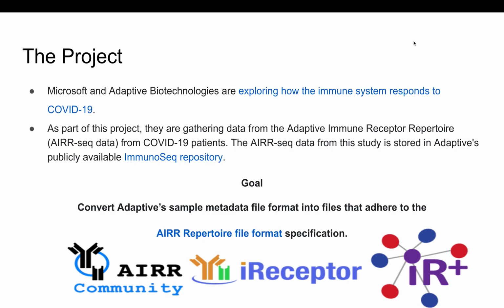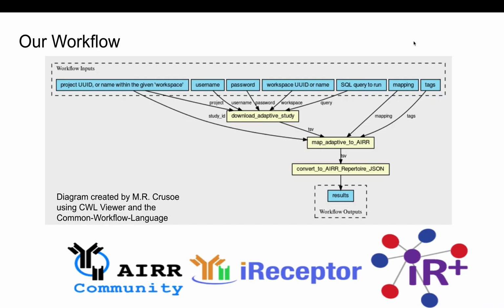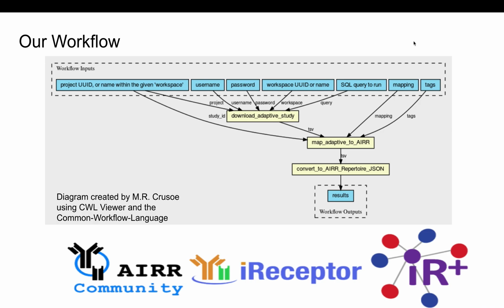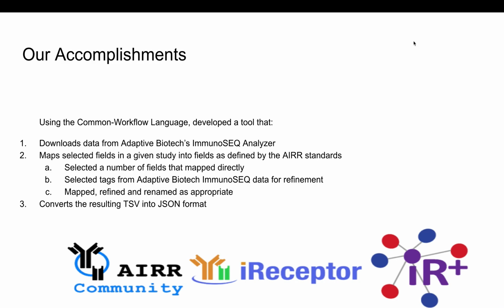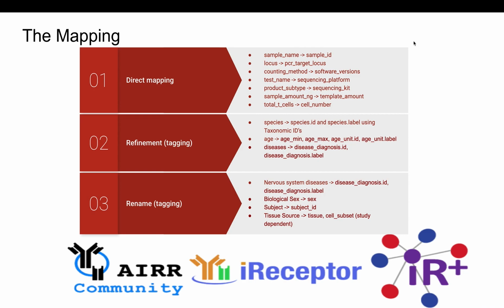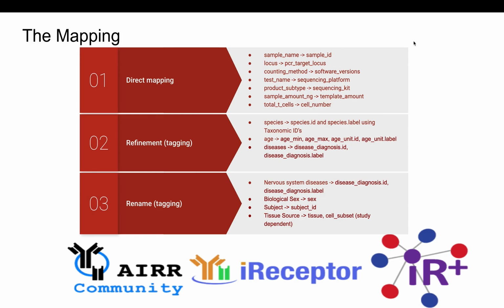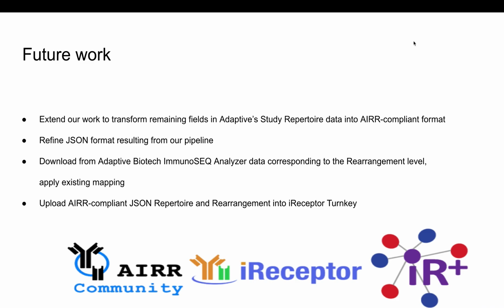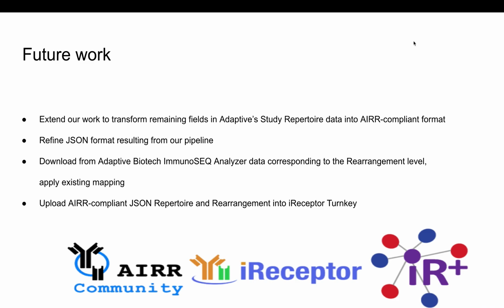hackseqRNA Team Final Presentation: Project 8 Adaptive ImmunoSeq Repository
Microsoft and Adaptive Biotechnologies are exploring how the immune system responds to COVID-19. As part of this project, they are gathering AIRR-seq data from COVID-19 patients and this data will be stored in Adaptive's publicly available ImmunoSeq repository. In order to make this data more broadly accessible, there is a need to convert this data from the Adaptive format to standard AIRR-seq data formats as created by the AIRR-Community.

The goal of this project is to develop a tool to query the Adaptive ImmunoSeq repository (using their Web APIs), download data, and convert it to the standard AIRR-seq data formats for Repertoires and Rearrangements.